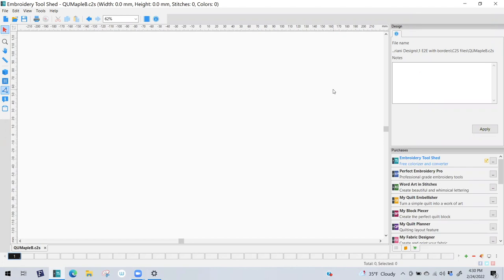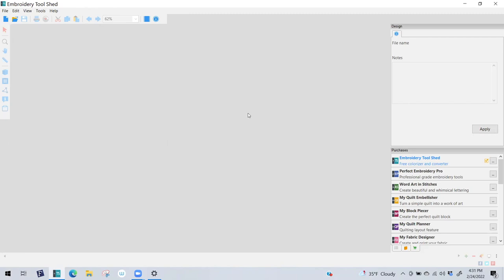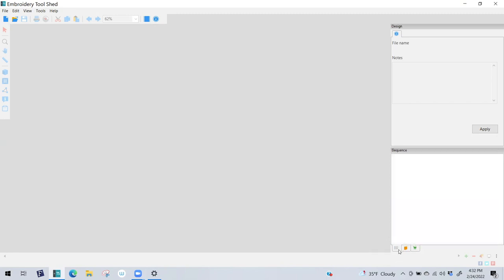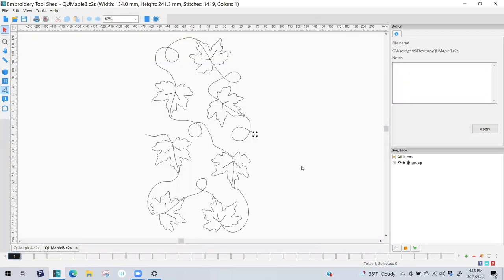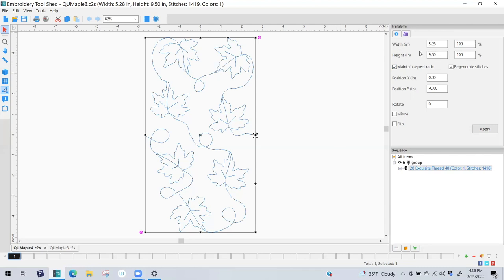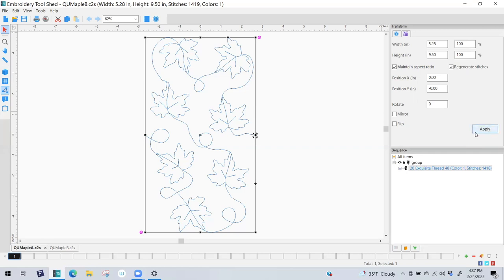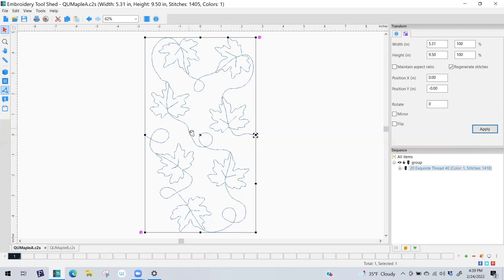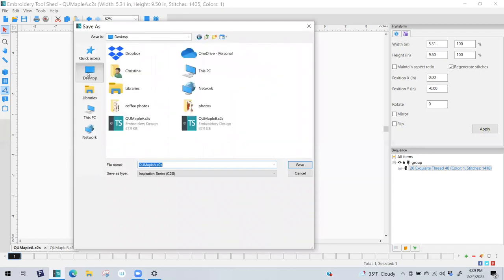Embroidery Tool Shed Basics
This video shows you how to resize one of our Edge to Edge designs from the Edge-to-Edge PRO book